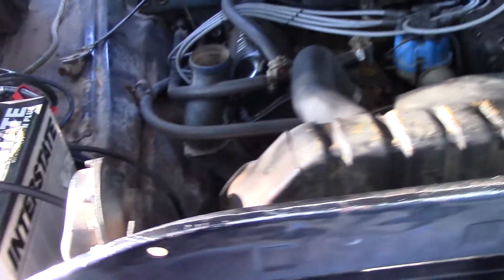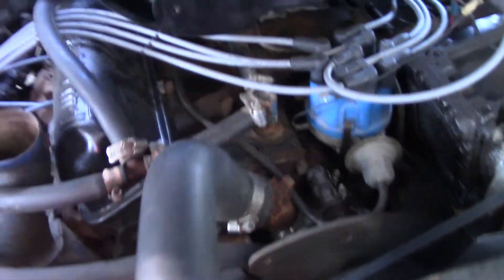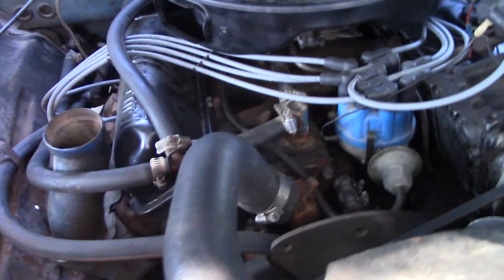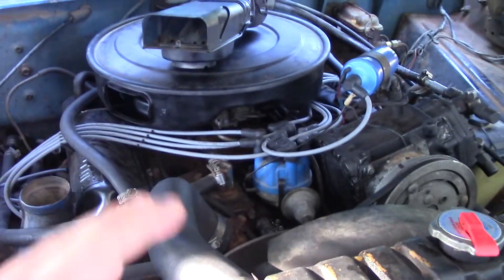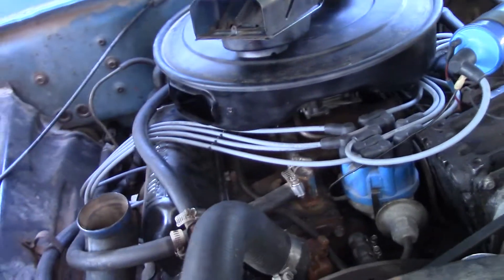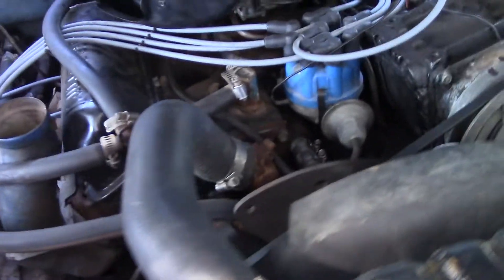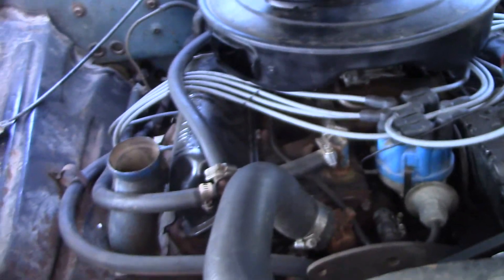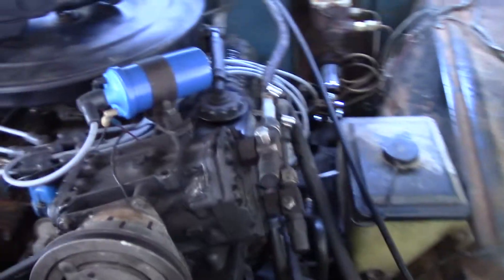How to make your ford 360 run better for free.